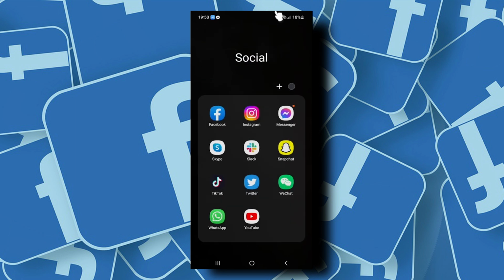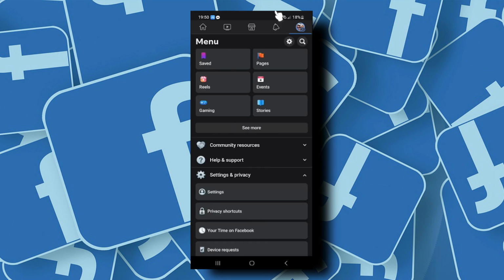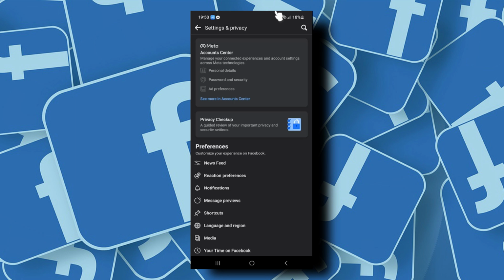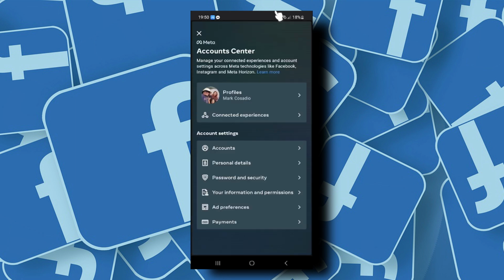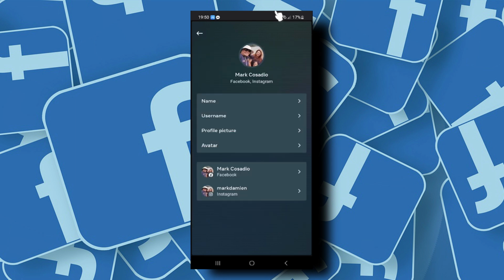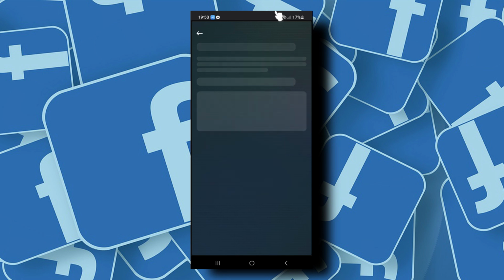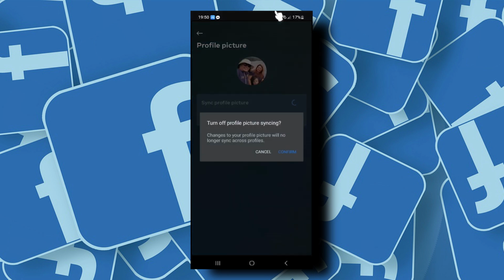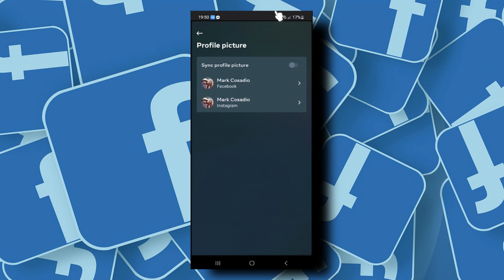How Do You Stop Syncing Your Profile Picture From Instagram To Facebook 2024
To stop syncing your profile picture from Instagram to Facebook in 2024, follow these steps:

Open Instagram App:

Launch the Instagram app on your mobile device and log into your account.
Go to Your Profile:

Tap on your profile picture in the bottom right corner to go to your profile page.
Access Settings:

Tap on the three horizontal lines (menu icon) in the top right corner.
Navigate to Account Center:

In the Settings menu, find and tap on "Account Center" which is located under the "Meta" section.
Select Profiles:

In the Account Center, tap on "Profiles" to view the connected profiles.
Manage Profile Syncing:

Select your Instagram account.
Look for the option related to profile picture syncing.
Disable Syncing:

Toggle off the option to sync your profile picture with Facebook.
Confirm Changes:

Confirm any prompts to ensure the syncing is disabled.

By following these steps, you can successfully stop syncing your profile picture from Instagram to Facebook, allowing you to maintain separate profile pictures on each platform.